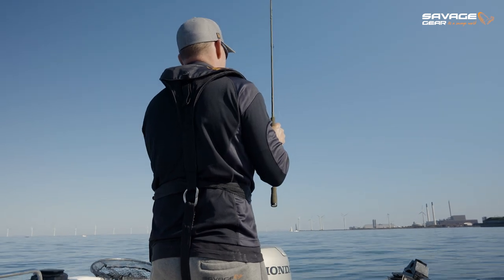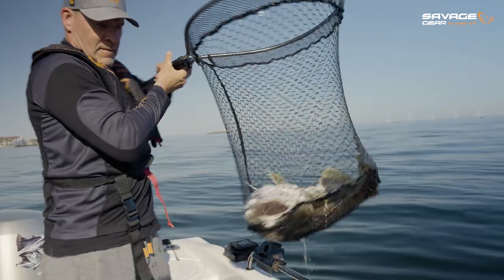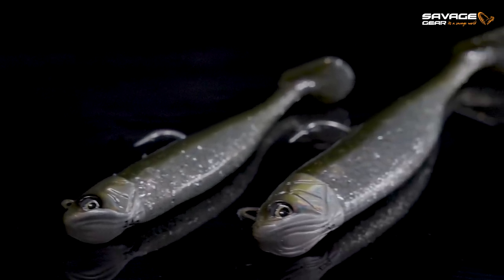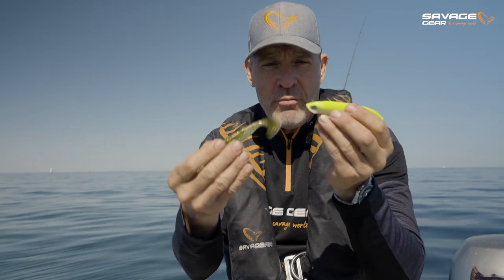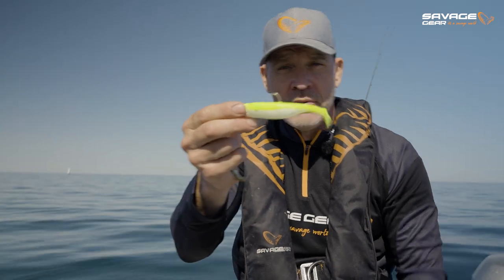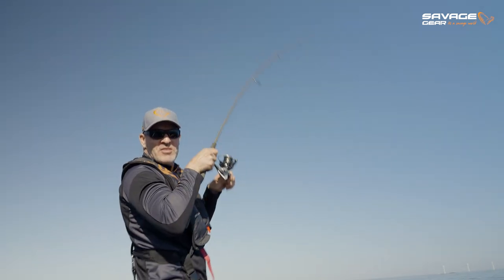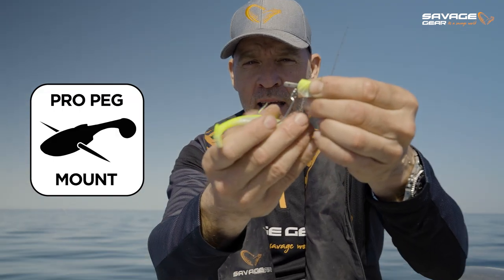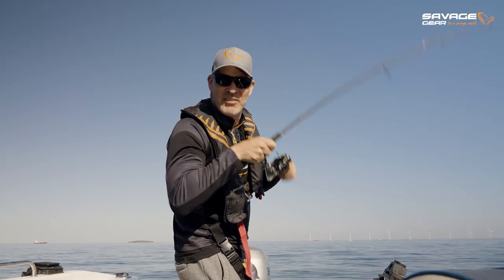The Savage Minnow Family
Did you see our video on the Savage Sandeel family? That definitely proved that Cod likes the Savage Sandeel, in this video we fish some of the same areas with Mads Grosell, now just using The Savage Minnow and The Savage Minnow Weedless for the bottom feeding predators.